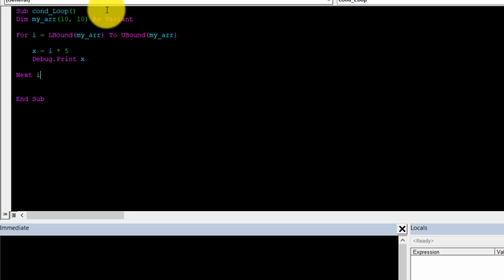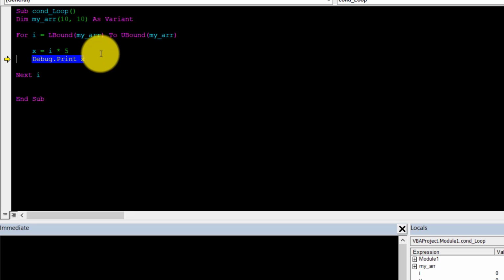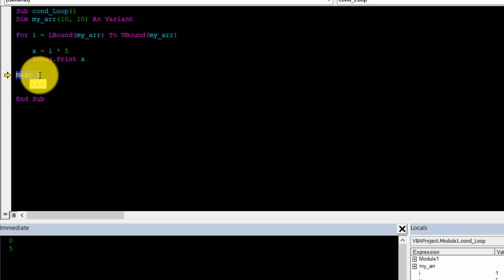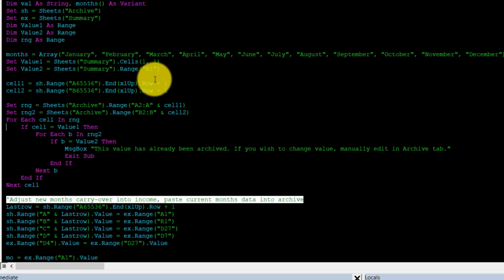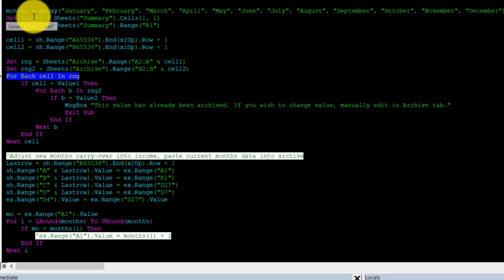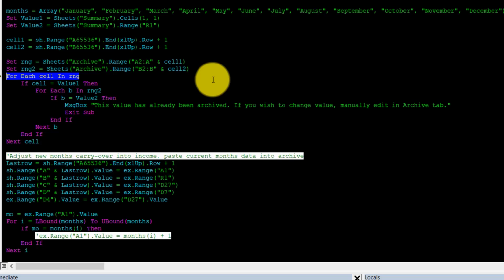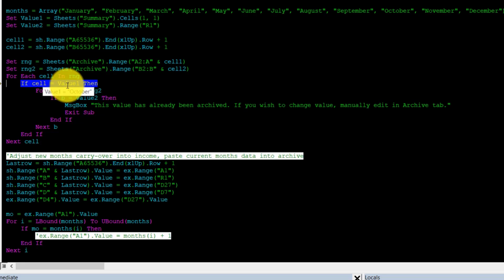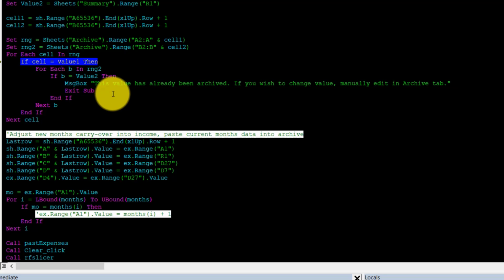Conditional Dynamic Loops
In this lesson we will go over loops in-depth. We have discussed and looked into loops before, however we will structure this lesson around providing a proper understanding for how loops work. By the end of this lesson, you should understand how to create dynamic loops that make use of not only the size of your table/data range that you are looking at, but also how to reference the data within it. Understanding these two simple concepts will provide you a strong basis for creating your own loops for your work.